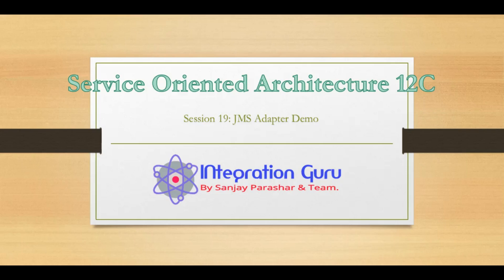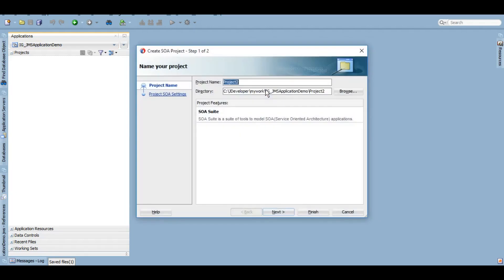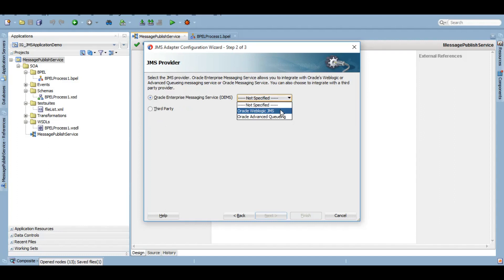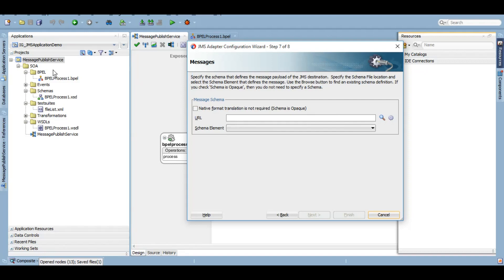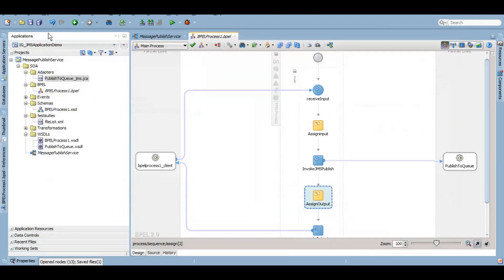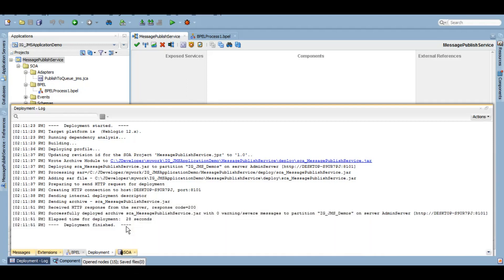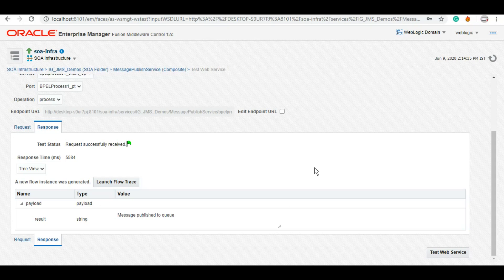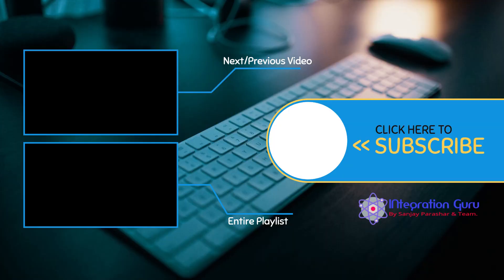Oracle SOA 12C | JMS Adapter | Publish Message to JMS Queue | Explained with simple Example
This is the second part of the JMS series, where we will learn about JMS Adapter and how we can publish/produce a message to the JMS Queue.

- Integration Guru